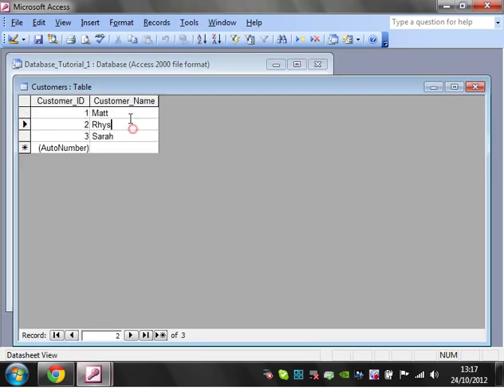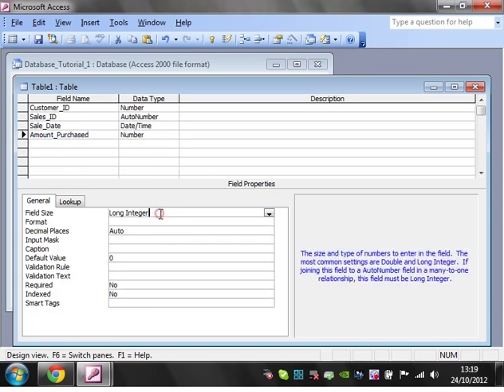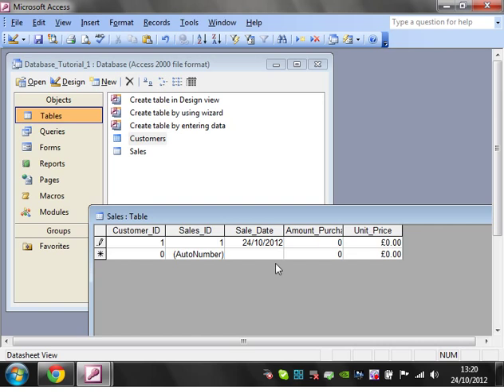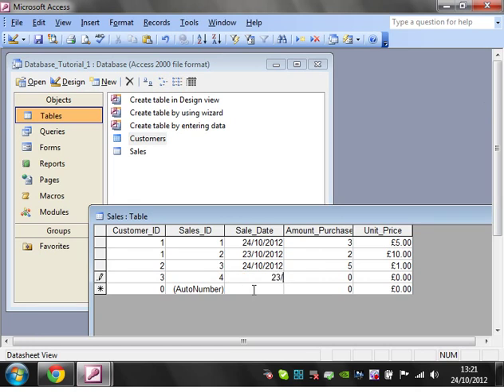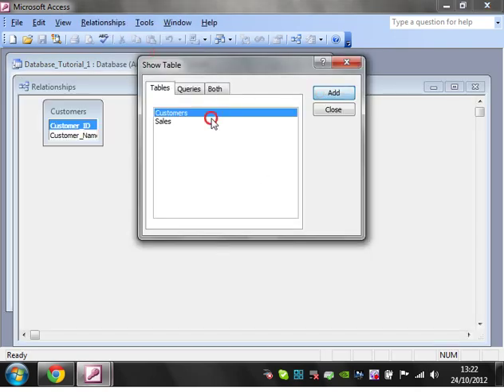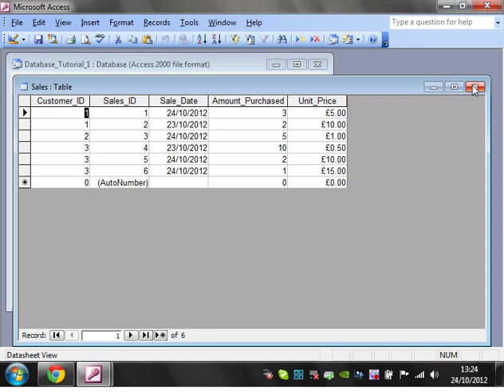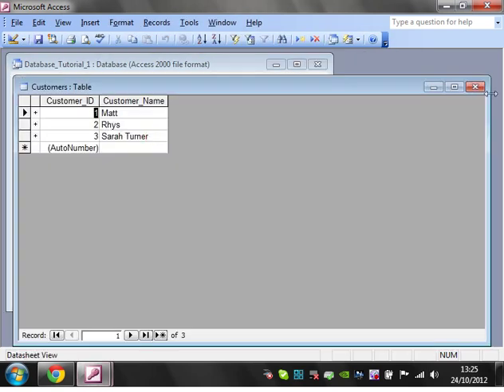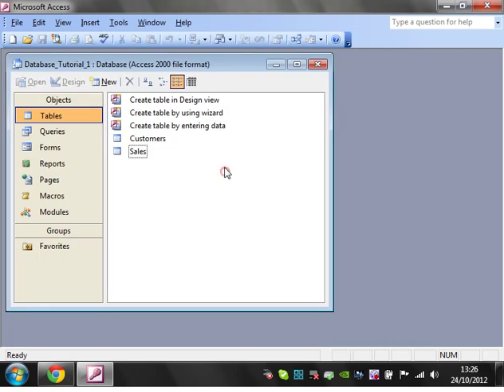Microsoft Access Basics Tutorial 4 - Table Relationships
How to join tables together with database relationships.